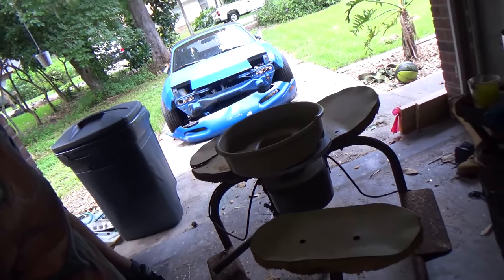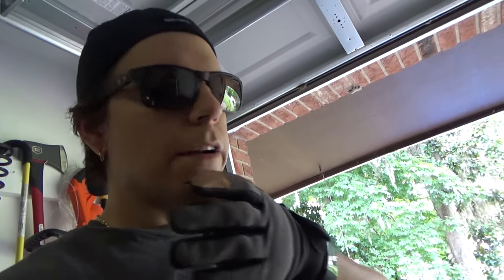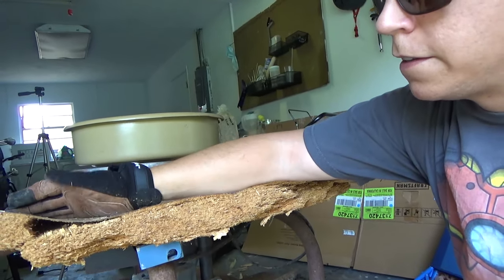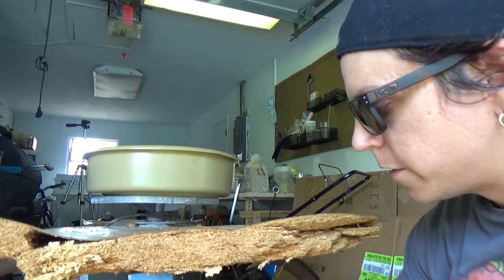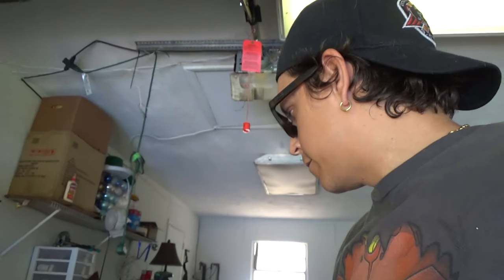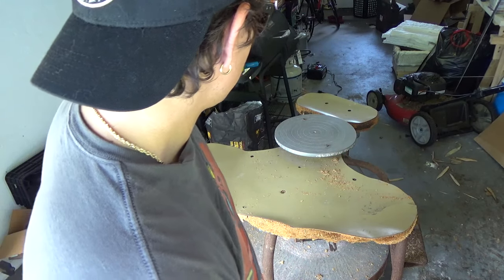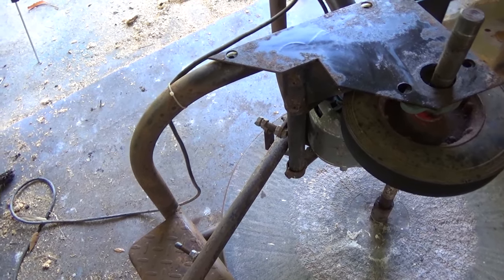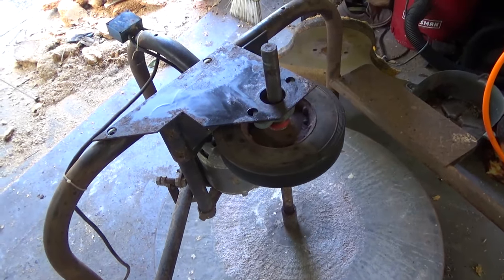$250 Pottery Wheel - Brent Electric Kickwheel - Pt. 1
I acquired this Brent Electric Kickwheel recently for $250. It was in need of some repair, so I decided to film the process a bit. Please enjoy!